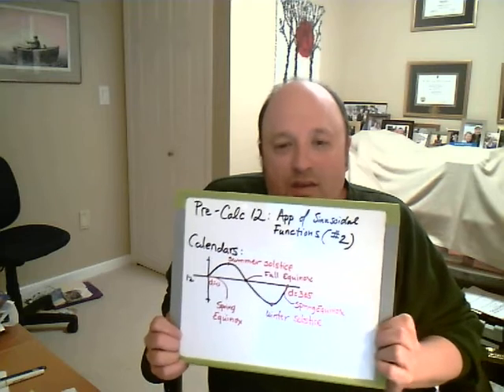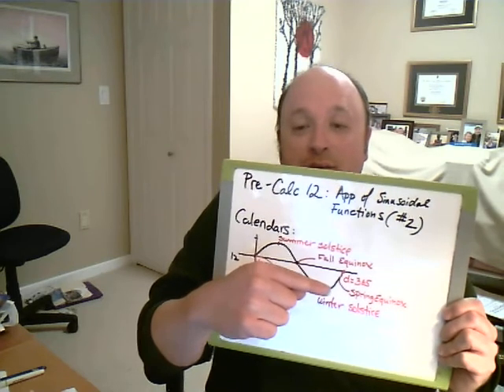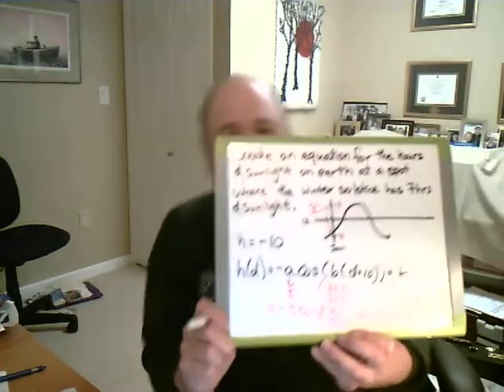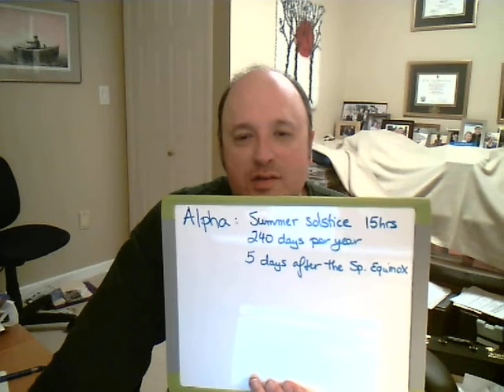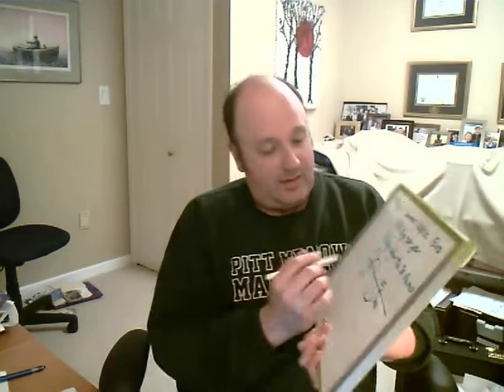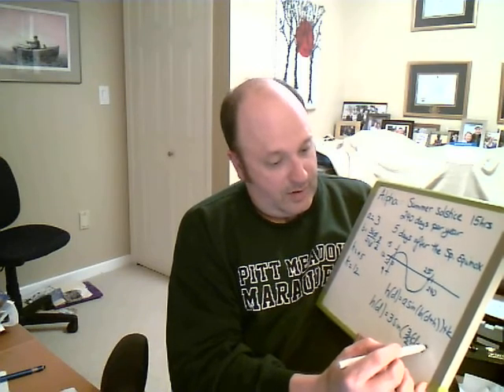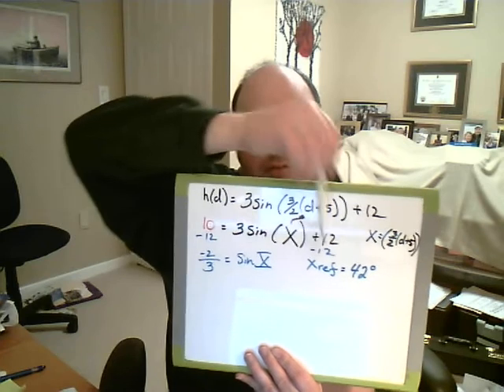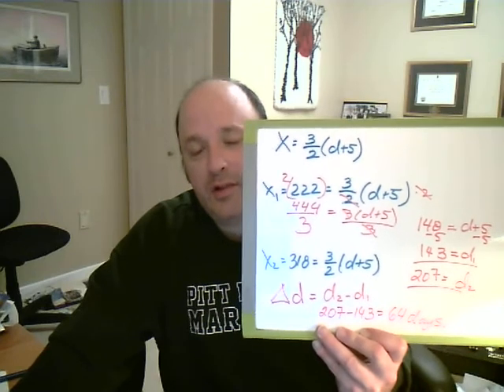Pre Calc 12 Applications of Sinusoidal Fucntions Part #2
This is the 2nd video that supports the assignment called "Applications of Sinusoidal Functions".  Here we model calendars and hours of daylight as we would find here on Earth as well as what we might find if humankind were to be able to find life elsewhere in our universe.  It is similar to the skills learned in our last video, but incorporates more complex Math modelling and related algebraic solutions.